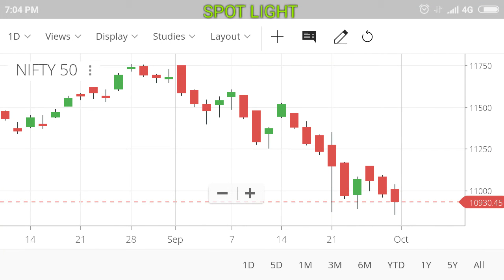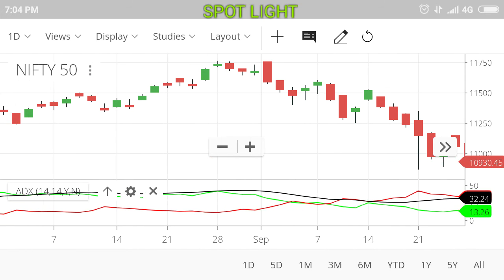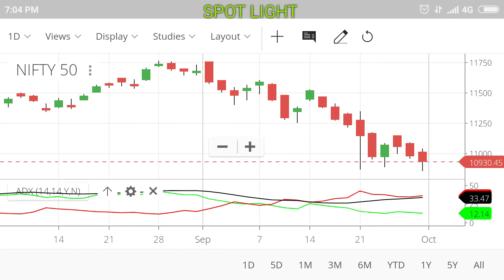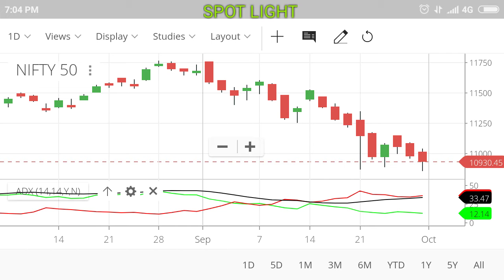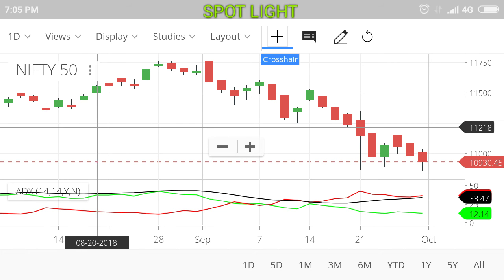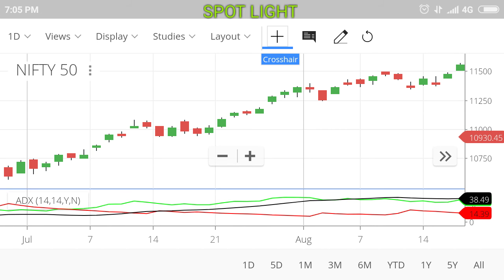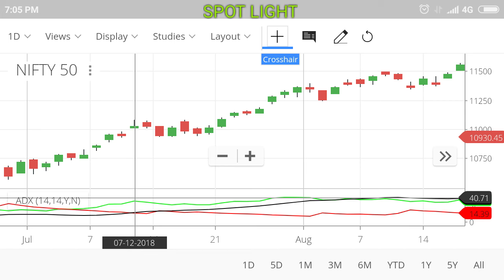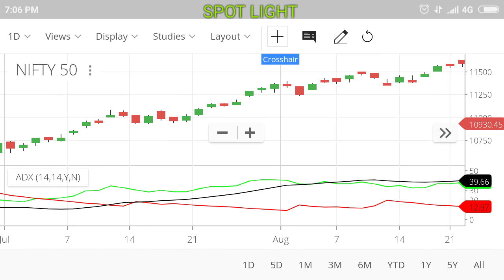How to use ADX INDICATOR|Spot light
How to use ADX INDICATORB|Spot light
Spot light review,
Shopping online BUY using the links below & Support SPOT LIGHT :)

Spot light,spot light in ENGLISH,spot light review